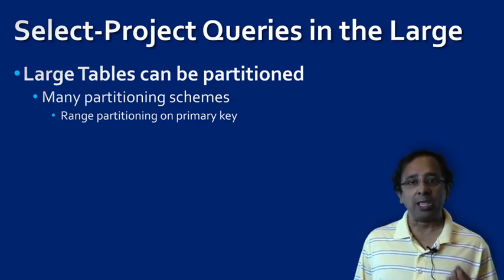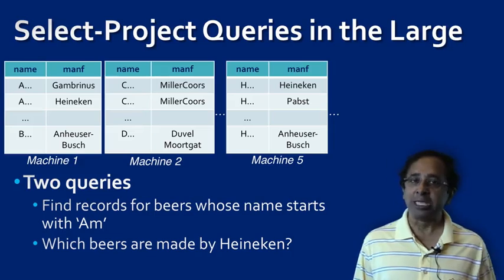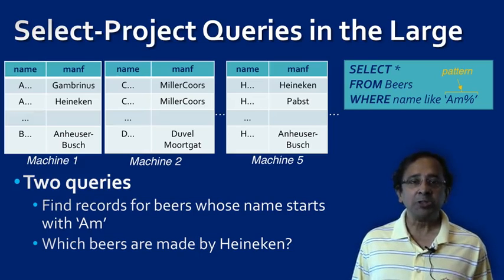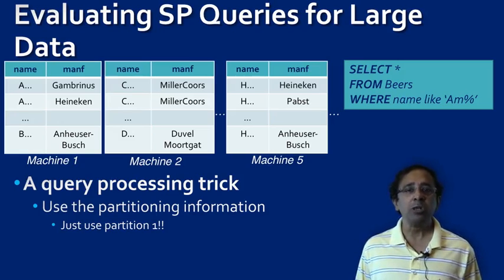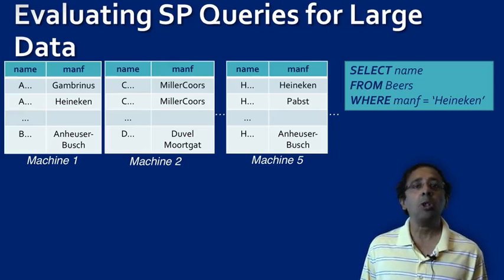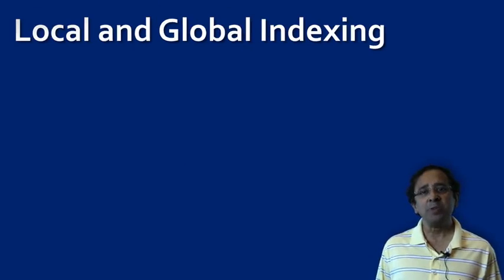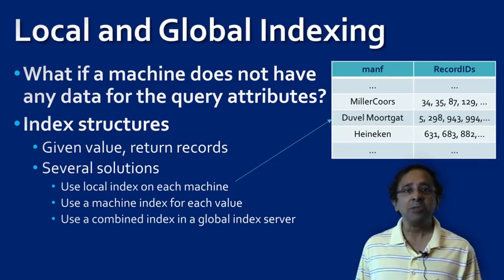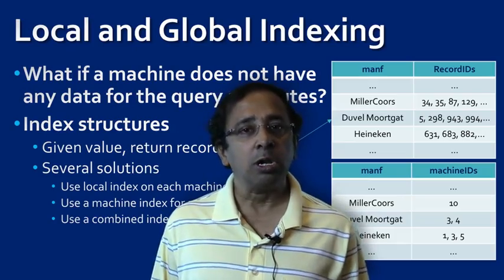1.2 - What is Data Retrieval? Part 2 [Big Data Integration and Processing]